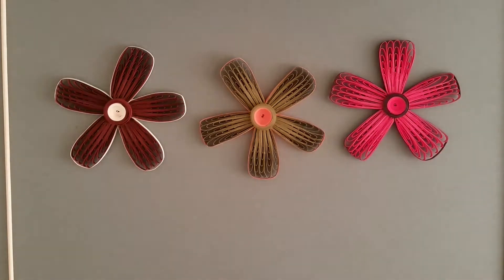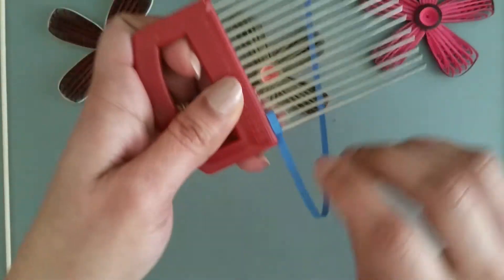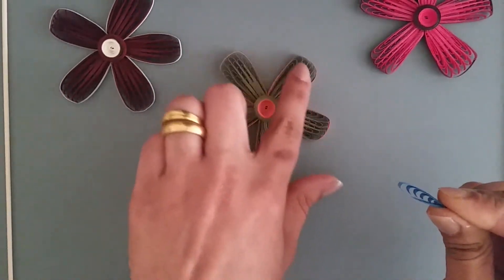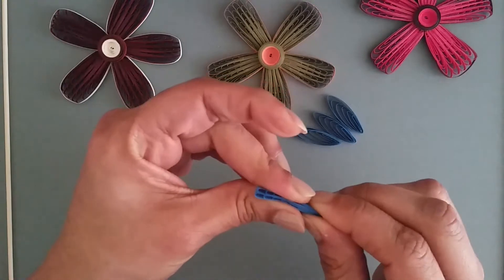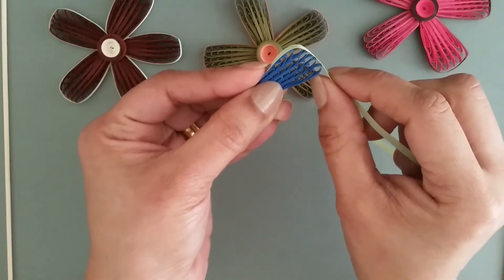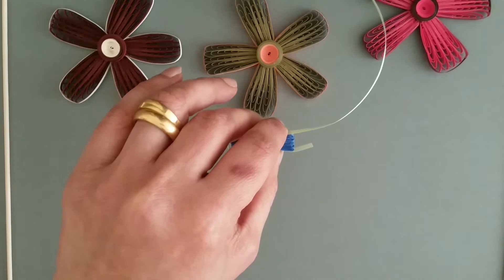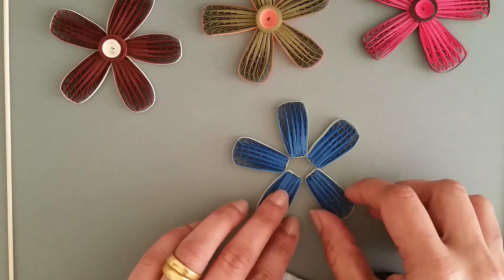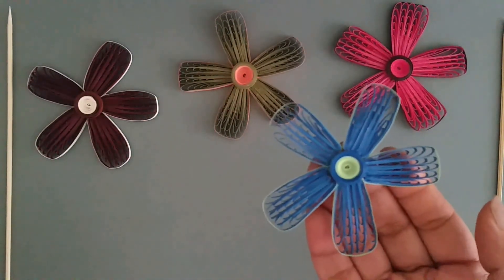Art and craft: DIY Quilled Plumbago Flowers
easy quilling ideas